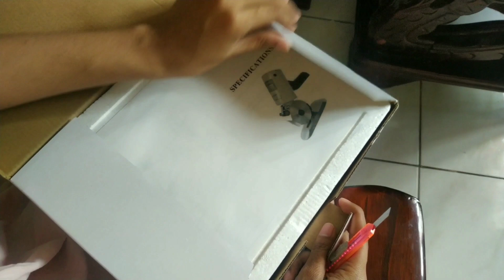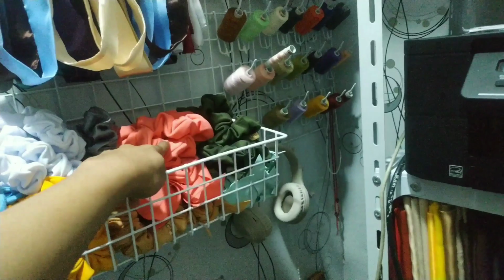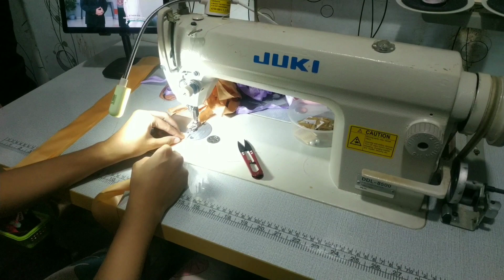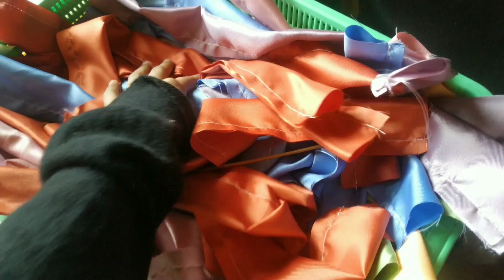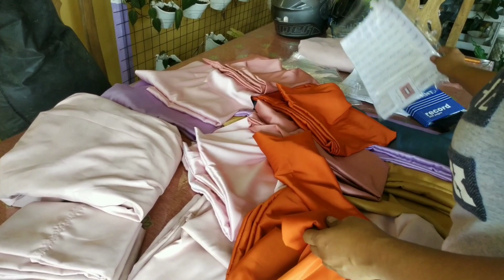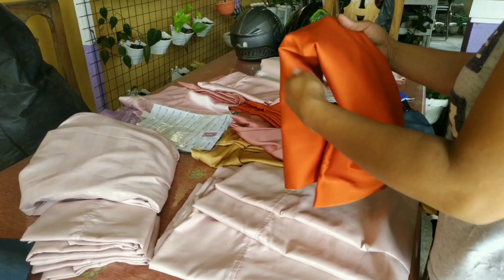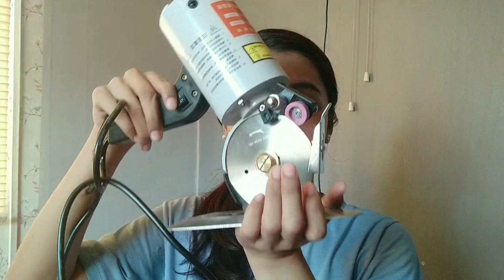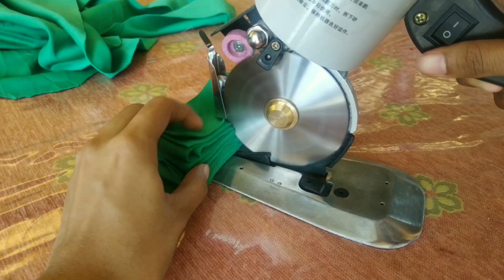studio vlog✨shop update, fabric cutting machine, making scrunchies & headband | Nicia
~Watch it in 1080p for better quality.
Very late upload! This vlog was filmed last month (January). This is about the shop update, making headbands and scrunchies, and the platforms I use for selling my products.

about me:
• nicole
• 19 yrs old
• filipino
• 2nd year college student